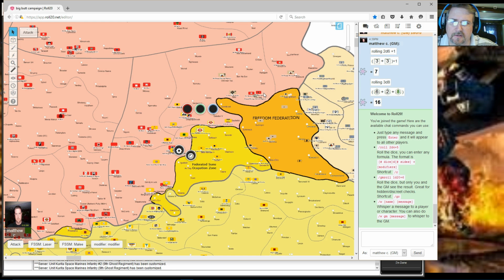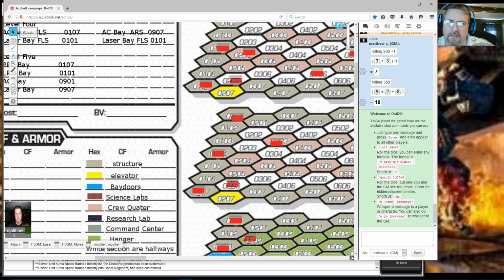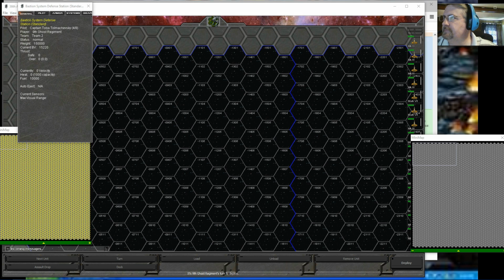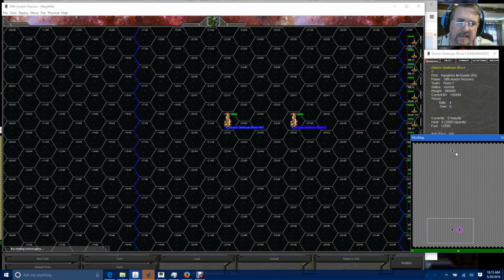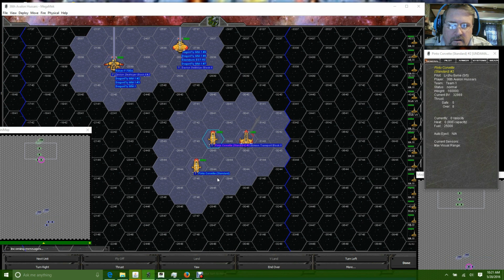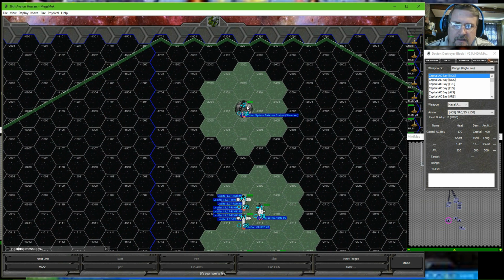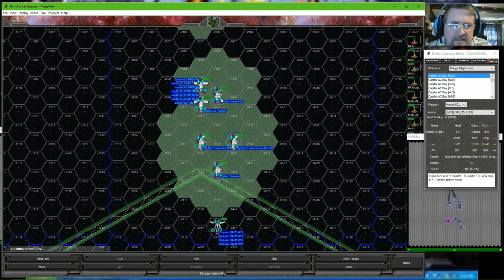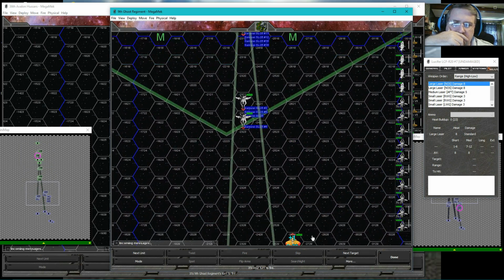AU3030 S1 E15 Part One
The 5th Succession War continues switching gears to Federated Suns invasion of Draconis Combine.  36th Avalon Hussars vs 9th Ghost Regiment.